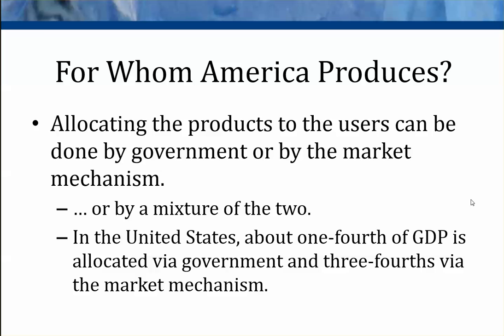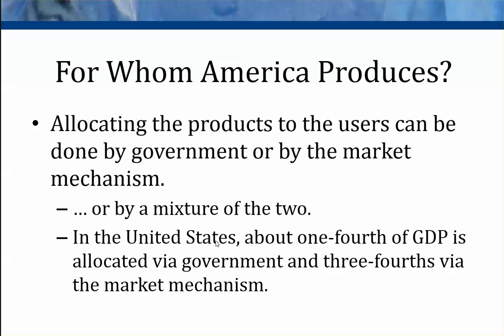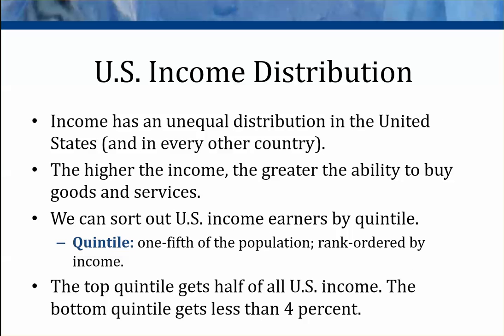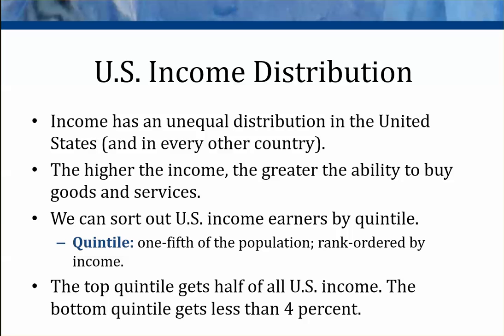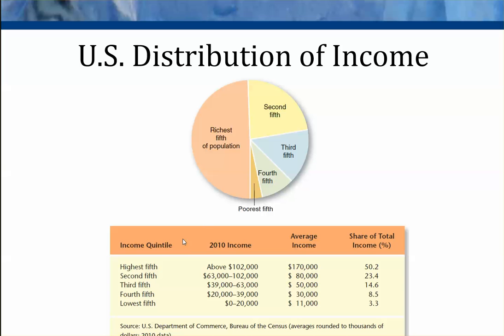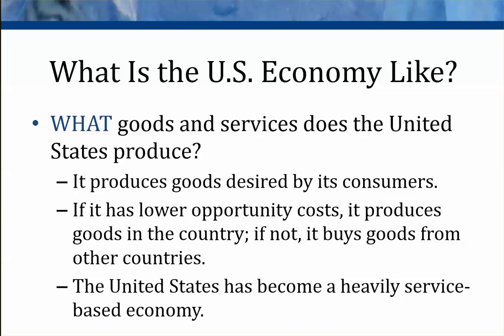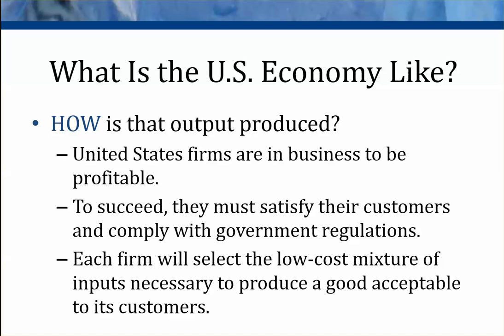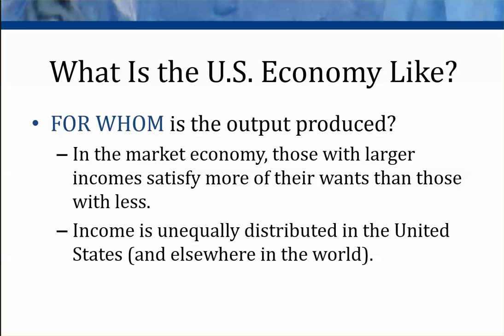Chapter 2: income inequality